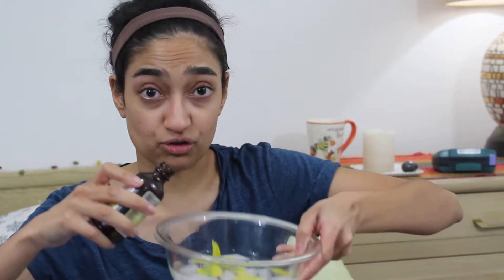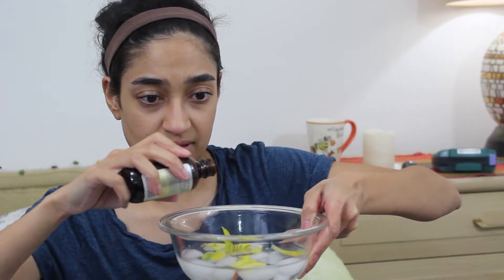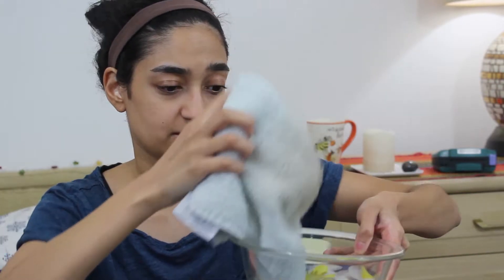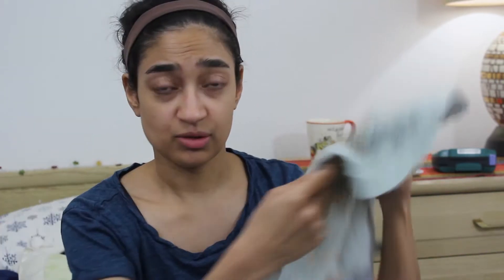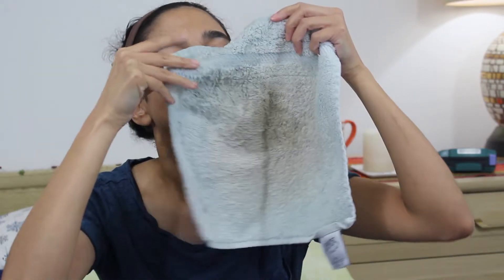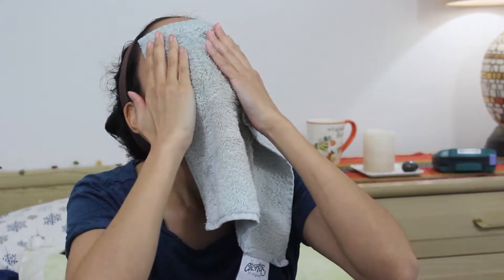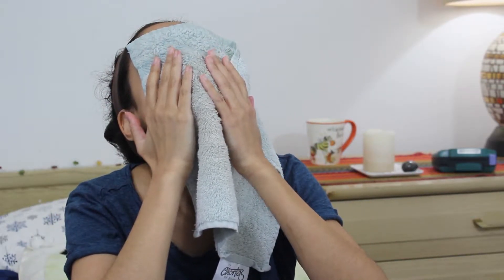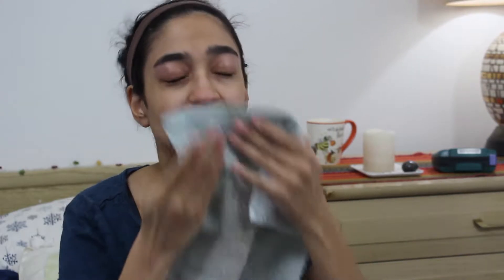CLEAN and CLEAR SKIN w/ this TIP THURSDAY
I guarantee this quick tip will keep your skin cleaner, longer. No extra products, just the items you have at home! EXPAND for more information.

** I did forget to mention, closing the pores also stops dirt and other pollutants from entering the skin**

Skincare:

Tea tree oil + water cleanser
Estee Lauder Advanced Night Repair Serum
La Mer Soft Cream Moisturizer
Clinique ‘All About Eyes’ De-puffing Rollerball
Kiehl’s Creamy Eye Treament